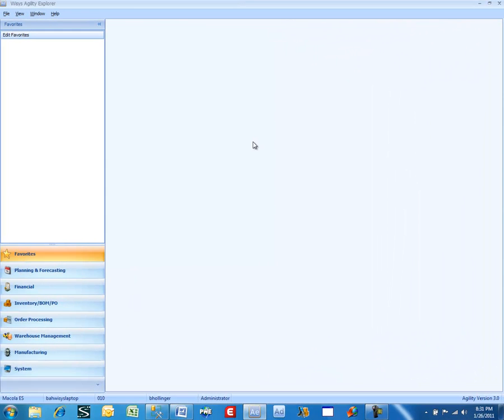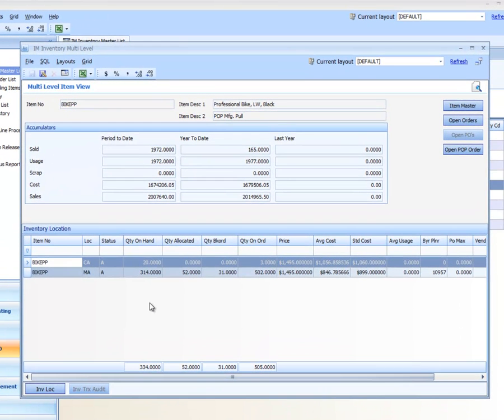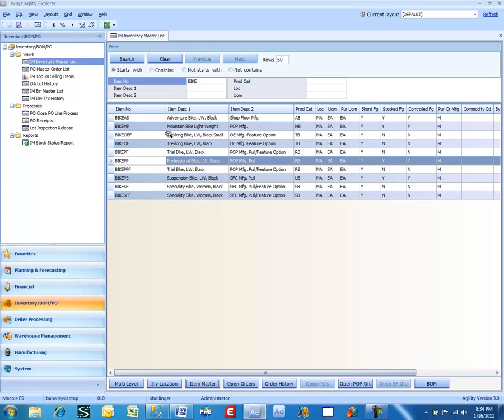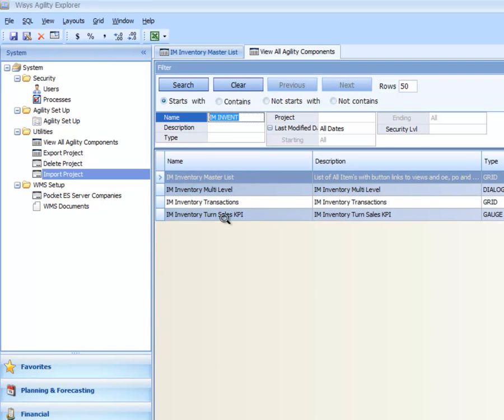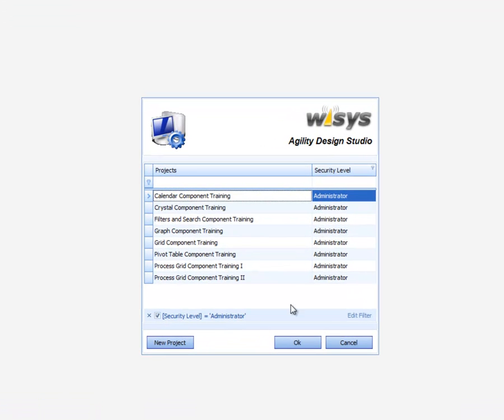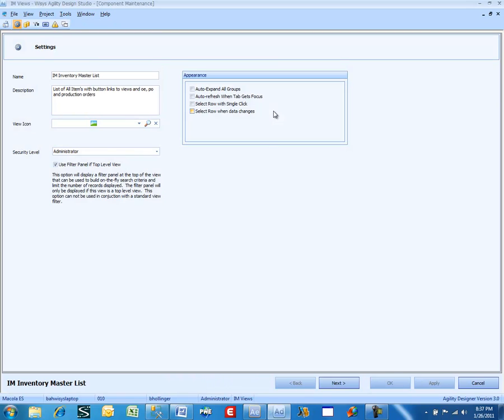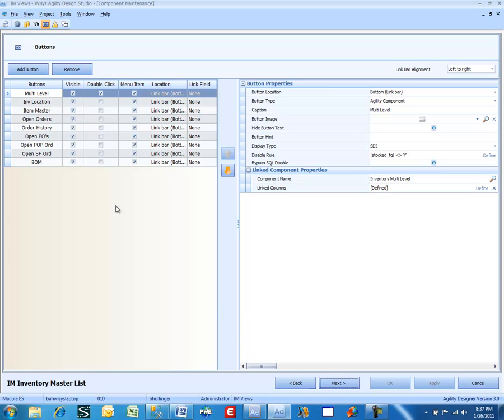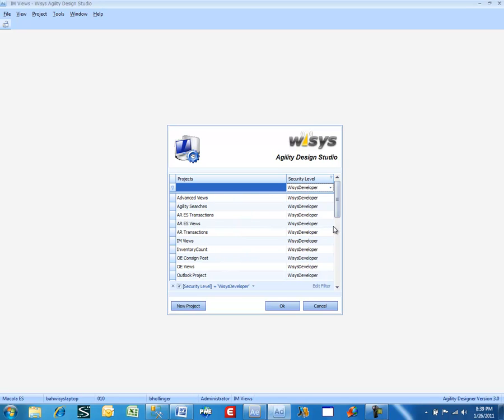Agility Grid Component Training Lesson 4: Re-using Installed Components